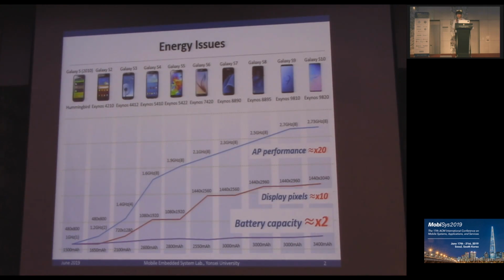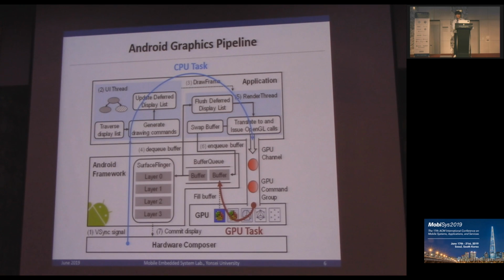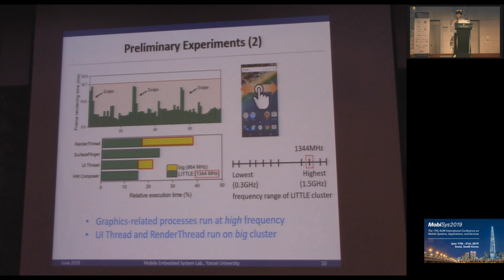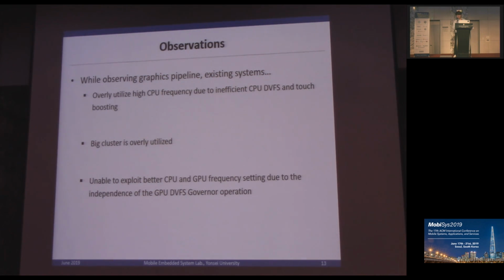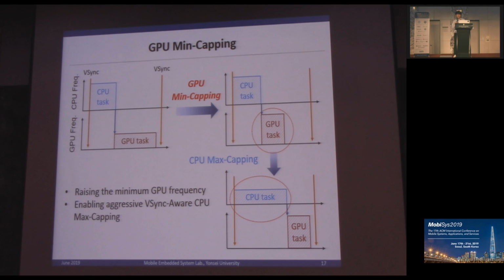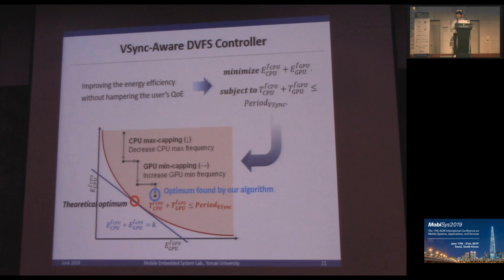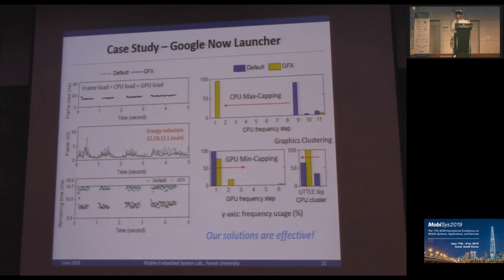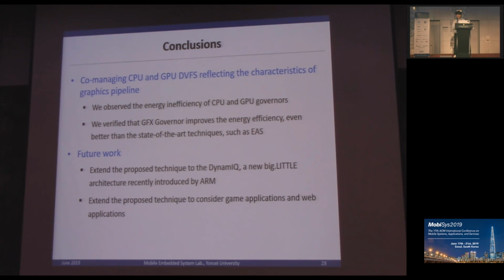MobiSys 2019 - Graphics-aware Power Governing for Mobile Devices